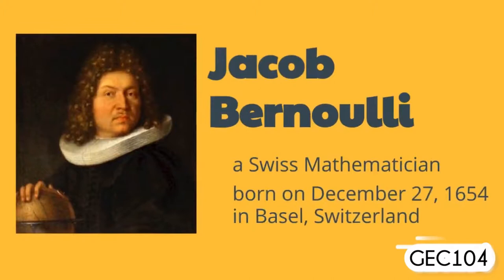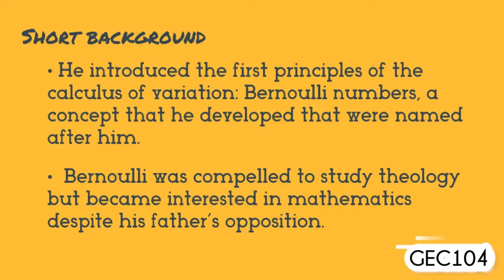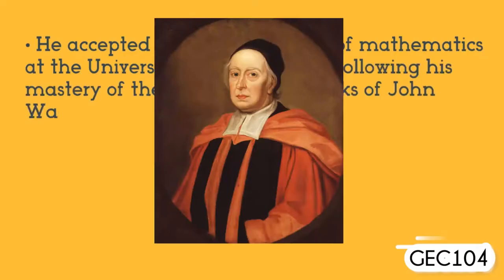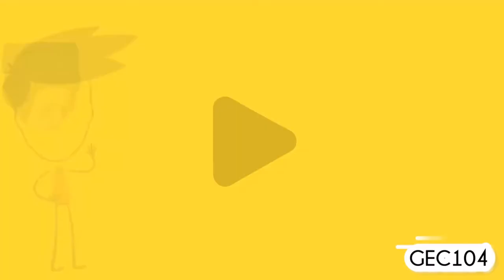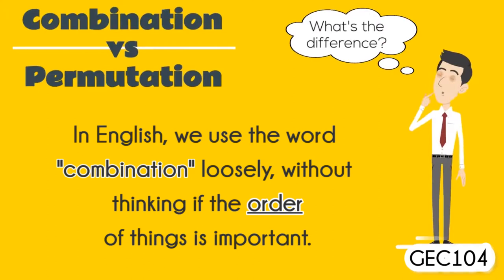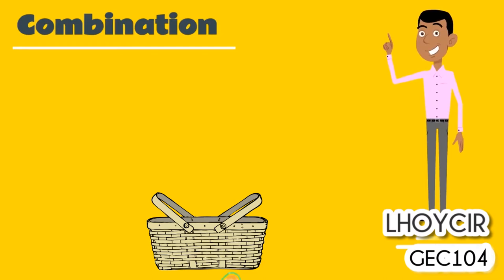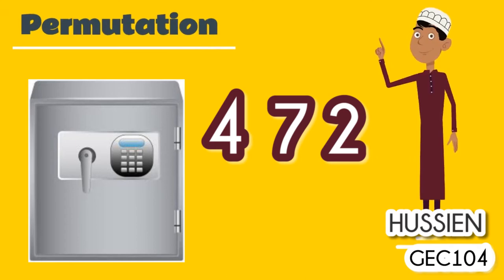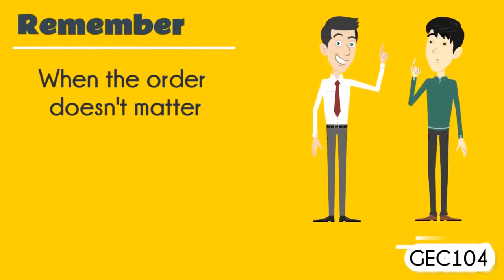Jacob Bernoulli (Group 6)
A report presentation in Mathematics in the Modern World (GEC104)